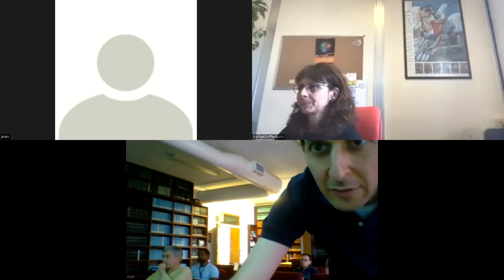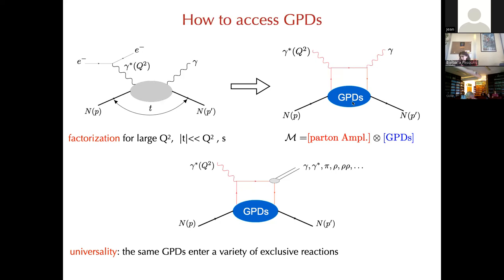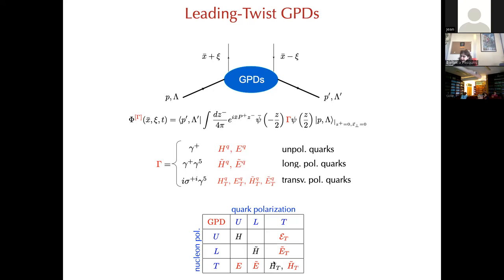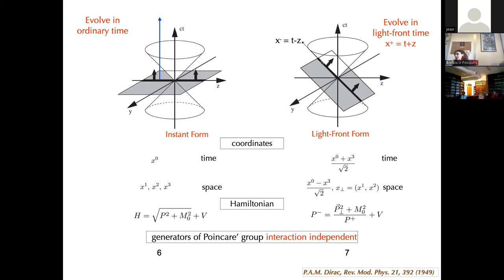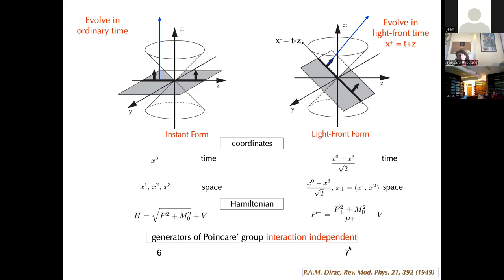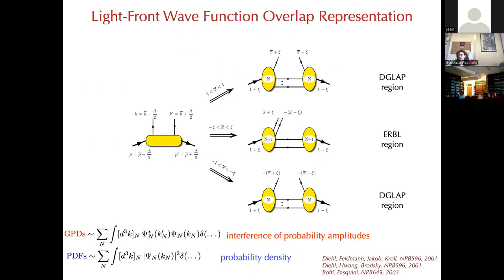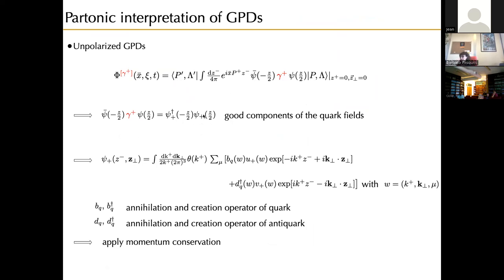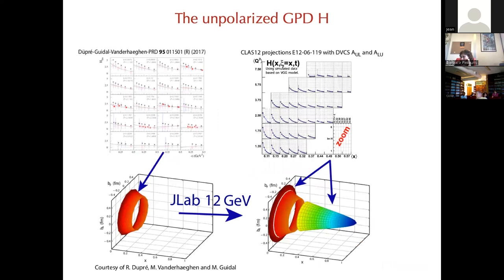Barbara Pasquini (Pavia and INFN Pavia)--Imaging the partonic structure of the nucleon via GPDs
Barbara Pasquini (Pavia and INFN Pavia) tells us about Imaging the partonic structure of the nucleon through generalized parton distributions.

Abstract:
I will discuss the partonic structure of the nucleon in terms of generalized parton distributions (GPDs). In particular, I will discuss physical interpretation and basic properties of GPDs, discussing what are the new information encoded in these functions and how they can be used to map out the multidimensional partonic structure of the proton in coordinate and momentum space. Lastly, I will shortly review the current status of the phenomenological and experimental investigation of the GPDs.

Bio:
Barbara Pasquini is full professor in theoretical physics at the University of Pavia. She obtained a PhD in Physics at the University of Pavia in 1997 and afterwards she had experience as a postdoc for about 10 years: first, with a Marie Curie Fellowship at the University of Mainz (Germany), then at the European Centre for Theoretical Studies in Nuclear Physics and Related Areas (ECT*) in Trento (Italy), at the University of Trento (Italy), and at the University of Pavia, where she obtained a permanent position in 2007.

In 2020 she was elected Fellow of the American Physical Society.

Currently she serves in the scientific board of ECT* and in the IAC of the Centre for Frontiers in Nuclear Science (CFNS) at Stony Brook University.

She has been doing research mainly in the field of hadronic physics. Her research activity has been focused on the theoretical study of the structure of hadronic systems in the non-perturbative regime of QCD. Emphasis has been given to the study of the response of hadronic systems to electromagnetic probes at different energy scales and in kinematical conditions where it is possible a clear interpretation in terms of structure properties of the systems.

Her research activity has been characterized by the systematic participation in working groups at international laboratories (JLab, MAMI, TUNL, CERN-COMPASS Coll., EIC User Group). She is an author of more than 100 papers in peer-reviewed journals and the main results of her research activity were collected in 5 invited review papers.